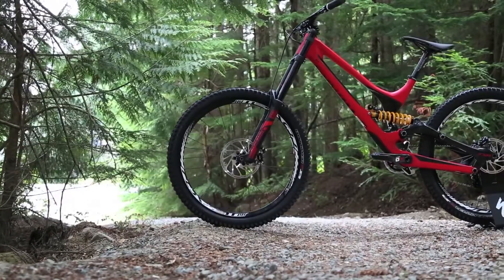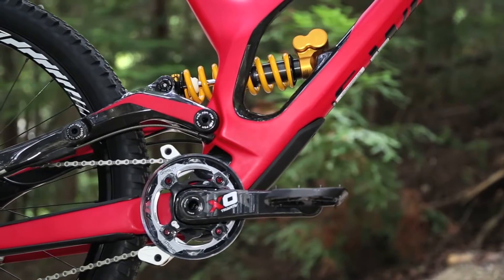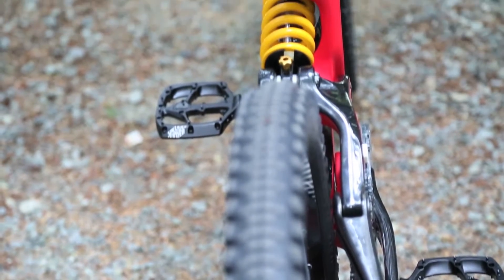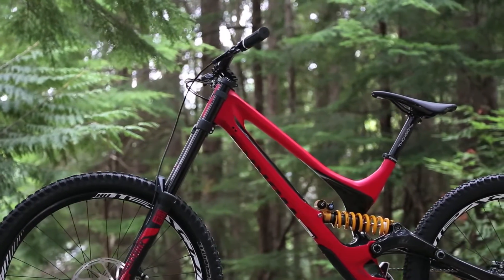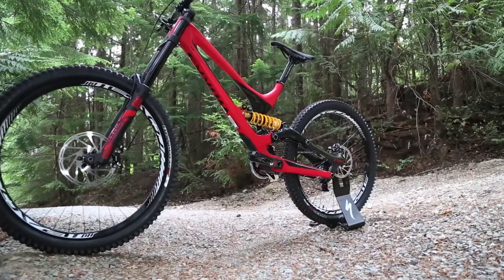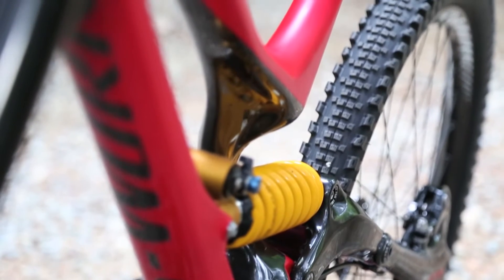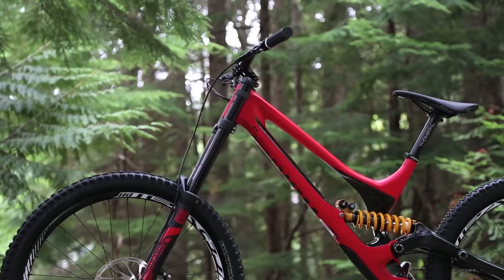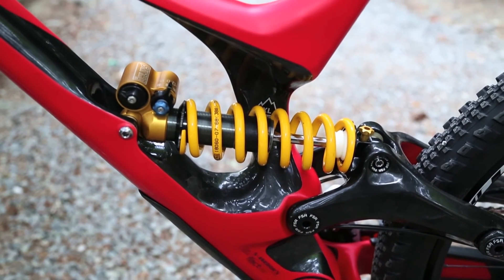Specialized Demo S-Works Demo 8 I 1080p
2015 Specialized Demo S Works Demo 8 review.

Cheers!